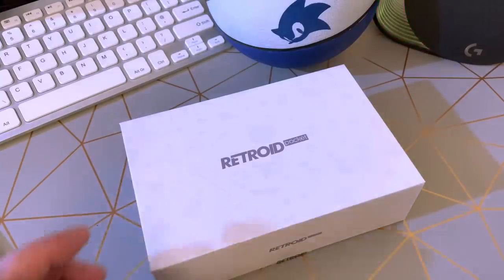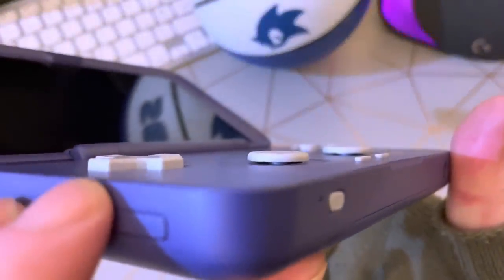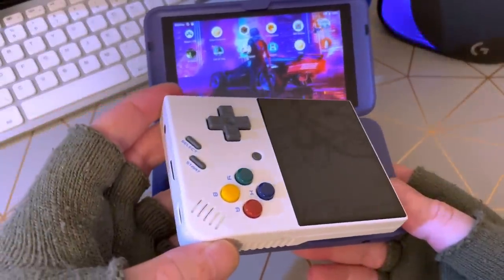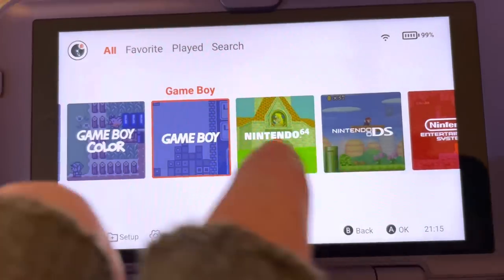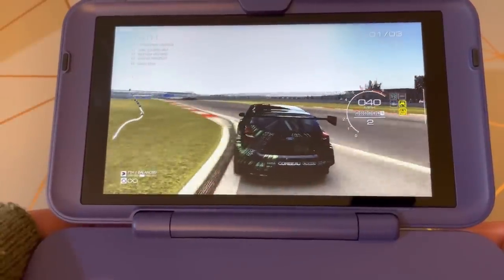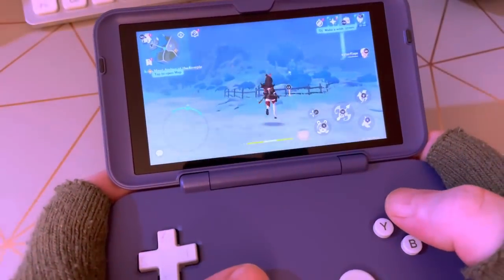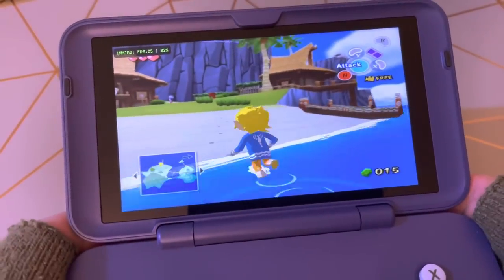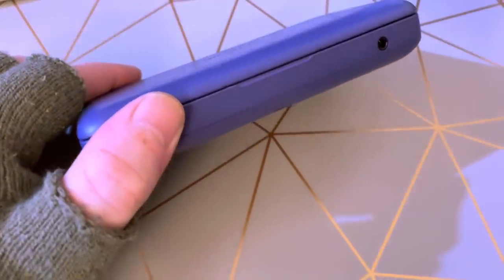New Retroid Pocket Flip - Unboxing & First Impressions (GameCube Version Indigo)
In today’s video we will be unboxing the new retroid pocket flip the GameCube version and it looks awesome to, well I have to say I have been very excited to get my hands on the new pocket flip and after a good few days of testing I absolutely love it it and I also hate it lol conflicting I know but we don’t have many clamshell handhelds and this is by far the best available no doubt about it but it could have been even better in my opinion…we let’s get right in to it and give you first impressions of the new retroid pocket flip.

Have you received your order, what one did you go for?

What are your thoughts of the Retroid pocket flip guys?

Would you be doing some digital art on it? Would you like to see a full video of using a painting app on the flip?